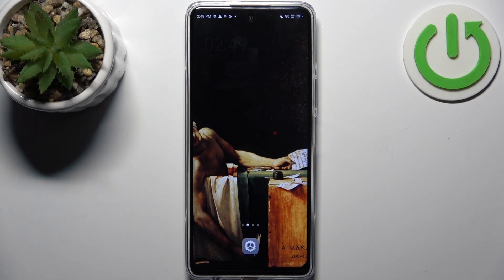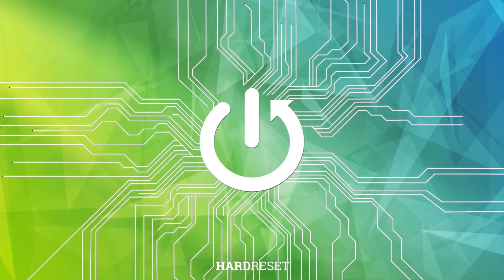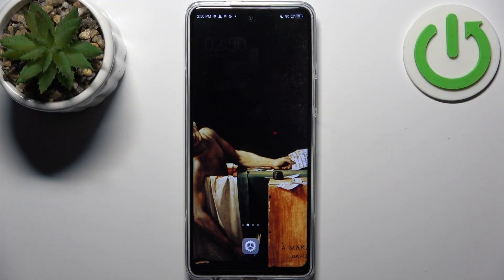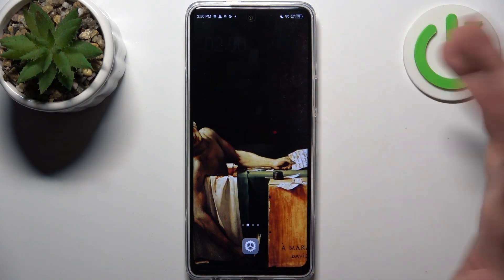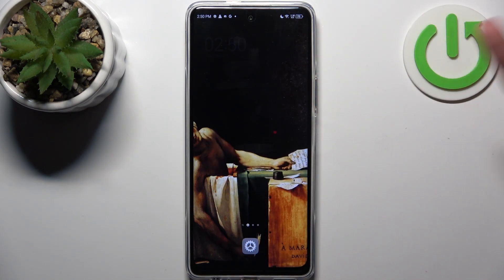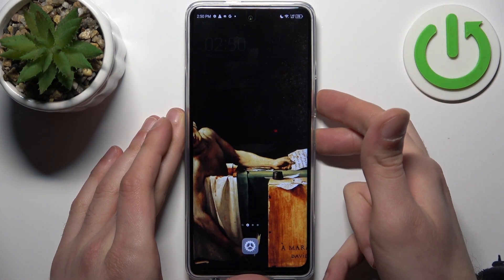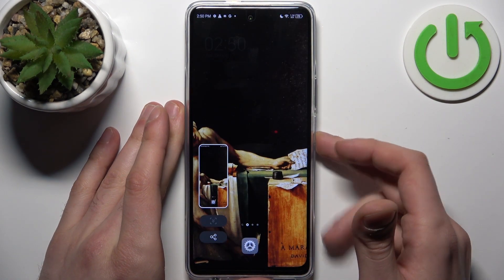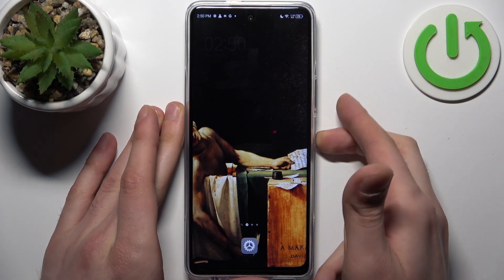How to Take Screenshot on TECNO Pova 5 Pro – Capture Screen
Hi there! Have you ever been wondering how you can take screenshot on your TECNO Pova 5 Pro? In today's video we're going to show you how you can easily take screenshot on your TECNO Pova 5 Pro just in a couple of simple steps. In case if you wish to capture some content on yours TECNO Pova 5 Pro screen, but have no idea how you can do so, then we're coming for help! So in a case like that, all you need to do is just watch this short video to the end, follow the instructions provided by our specialist and try to perform this operation yourself on your TECNO Pova 5 Pro.

How to take screenshots on TECNO Pova 5 Pro? How to capture the screen on TECNO Pova 5 Pro? How to find the screenshot folder in TECNO Pova 5 Pro?